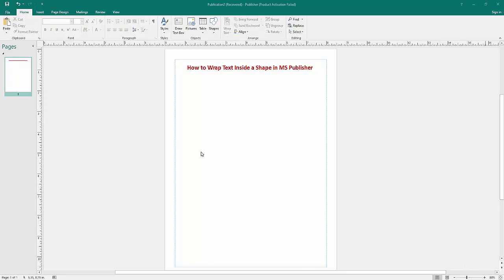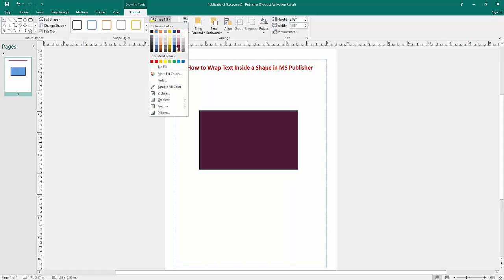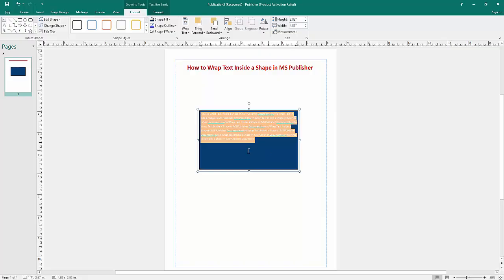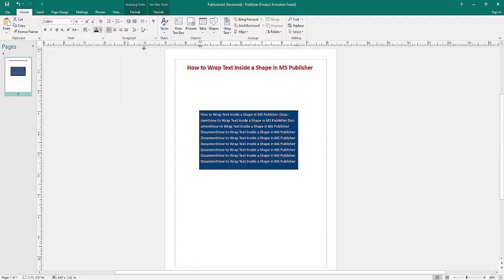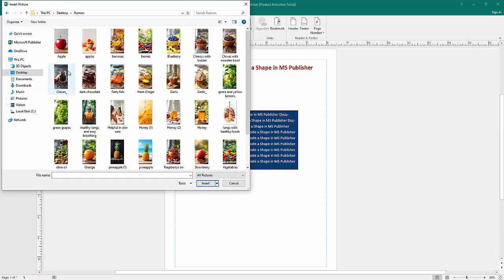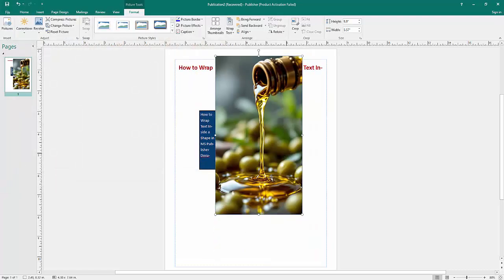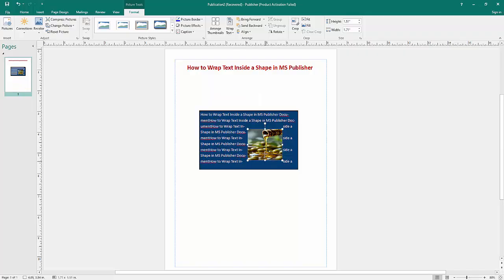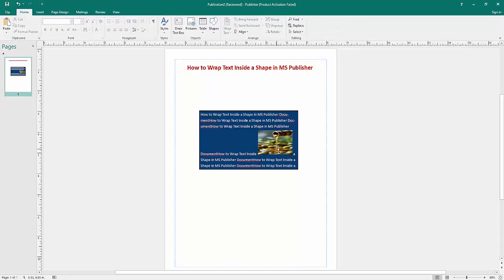How to Wrap Text Inside a Shape in MS Publisher Document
🎯 How to Wrap Text Inside a Shape in MS Publisher Document | Step-by-Step Guide

Want to make your Microsoft Publisher documents look more professional and visually appealing? In this video, you'll learn how to wrap text inside a shape in MS Publisher. Whether you're designing brochures, flyers, or newsletters, wrapping text around shapes helps highlight content effectively and adds creative flair to your layout.

👉 What you'll learn:

How to insert shapes in Publisher

Wrapping text inside and around shapes

Adjusting text margins and positioning

Tips to make your layout look polished

This quick and easy tutorial is perfect for beginners or anyone looking to improve their Publisher design skills!